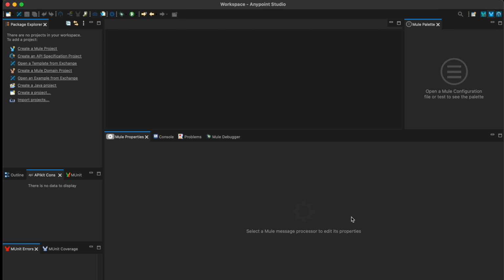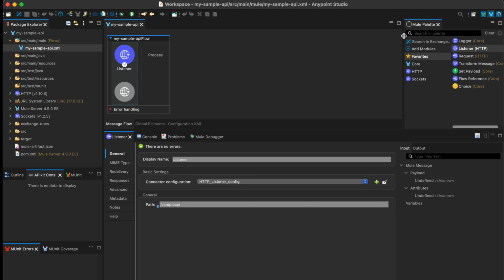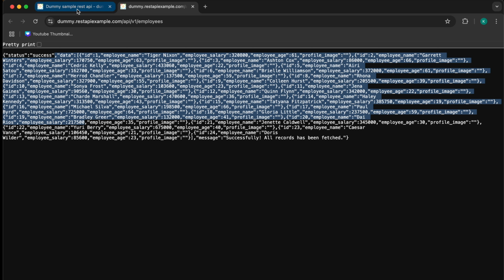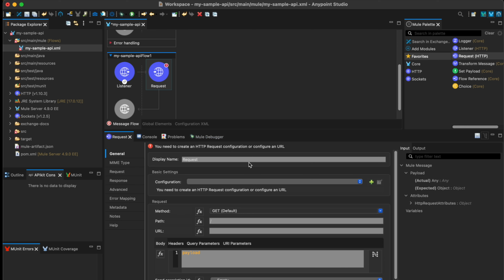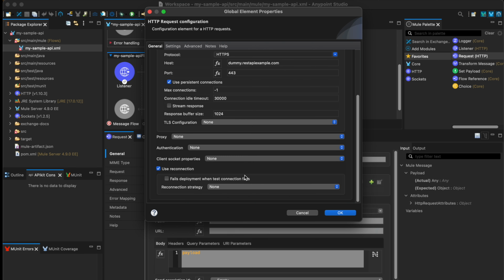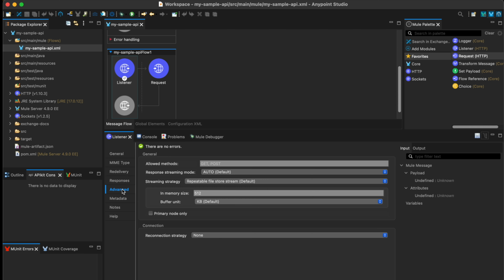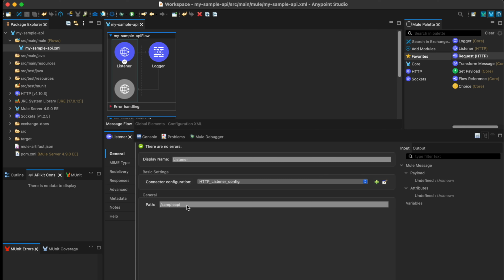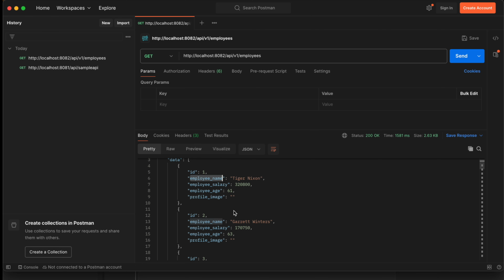Mulesoft | How to Create Your First API with HTTP Request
Description:

In this video, we will understand what is MuleSoft, a powerful integration platform that enables businesses to connect applications, data, and devices. Whether you're a beginner or looking to expand your knowledge of API-led connectivity, this video is for you.

We’ll start by exploring what MuleSoft is, and how it simplifies integration. MuleSoft is not just for large enterprises but also accessible for anyone looking to streamline their API development process.

In this video, I provide a practical demonstration where I show you how to create a sample API using MuleSoft's Anypoint Studio.

By the end of the video, you’ll have a clear understanding of:
1. What MuleSoft is and why it’s an essential tool for integration
2. How to create an API using HTTP requests in MuleSoft’s Anypoint Studio

This tutorial is perfect for anyone who is new to MuleSoft or API development and wants a hands-on approach to learning integration tools.

Tools Used:
1. MuleSoft Anypoint Studio